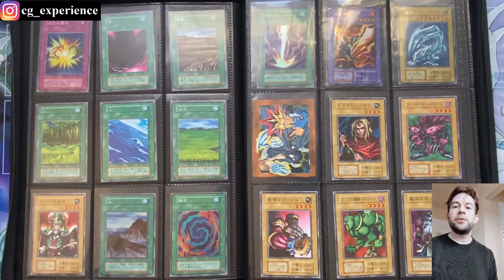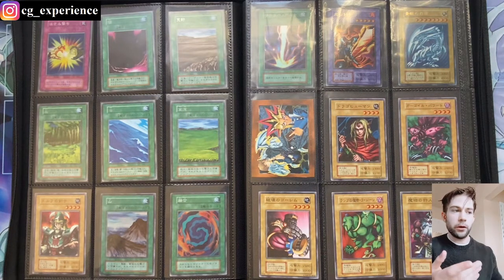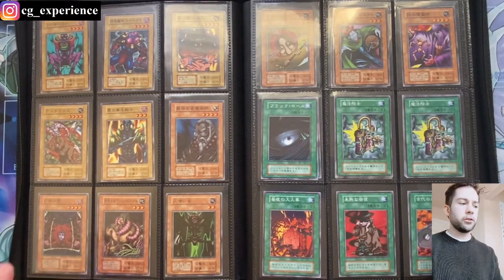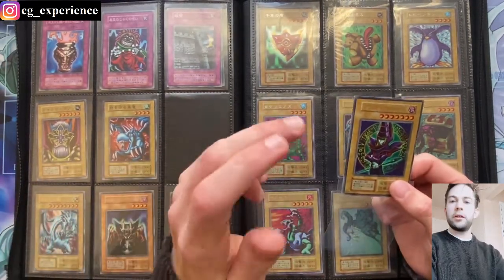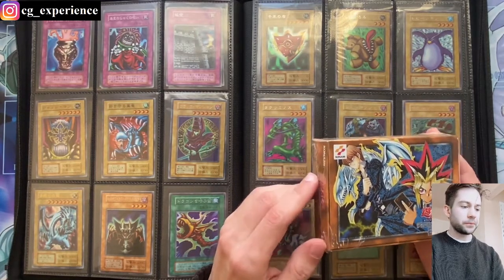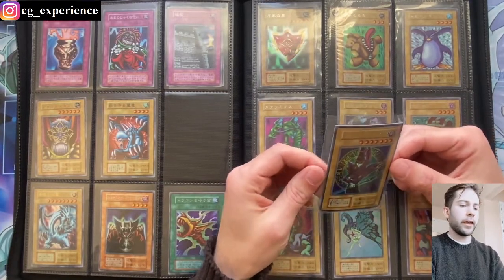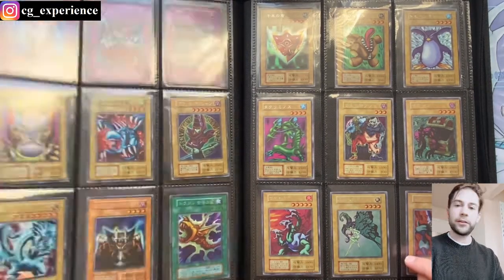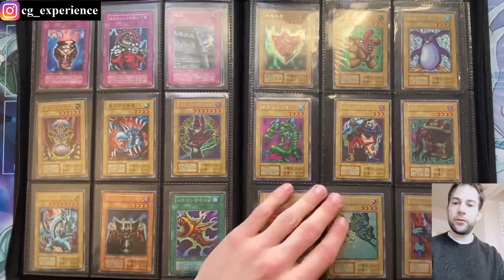Yu-Gi-Oh! OCG Set Collection Ep. 2: EX Starter Box, 1999 - The *Other* Starter Box, Yugi/Kaiba Decks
Experimenting with the facecam format

EX Starter Box- Effectively the first starter deck(s) in the card game.
A modest set that brought an experience similar to the Starter Deck Yugi/Kaiba in the TCG.

Your comments, feedback, and subscription will always be greatly appreciated. Enjoy.